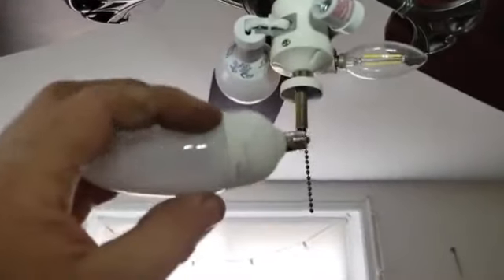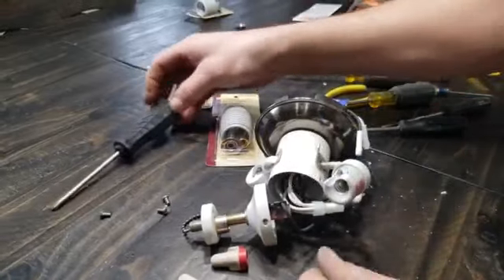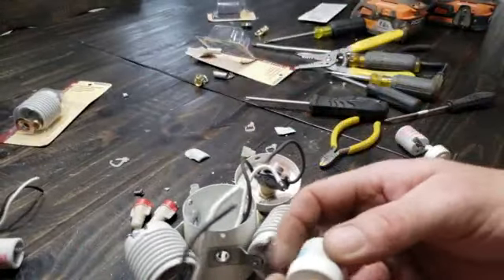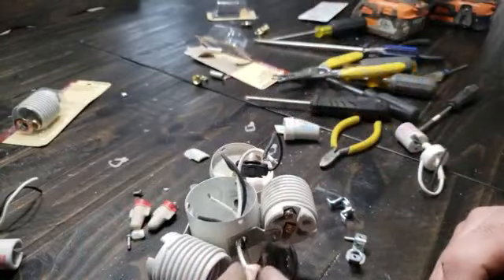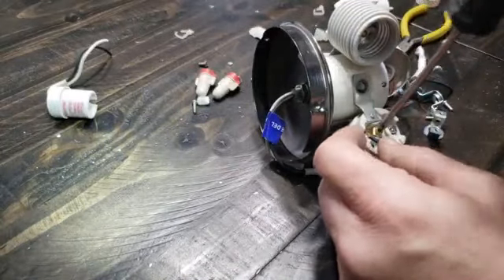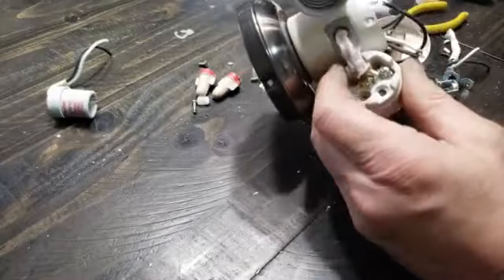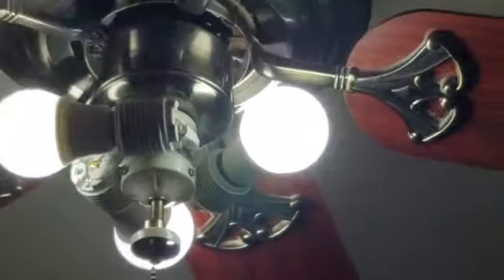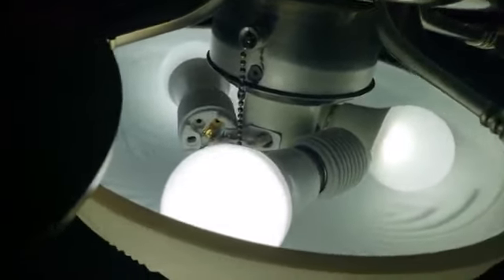Changing out small light bulb socket to accommodate full size light bulbs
In this video showing how to take a ceiling fan that has the small light bulb sockets can't get enough light and change it out the light bulb sockets with ones that will accommodate a full size bulb to get enough light thanks for watching